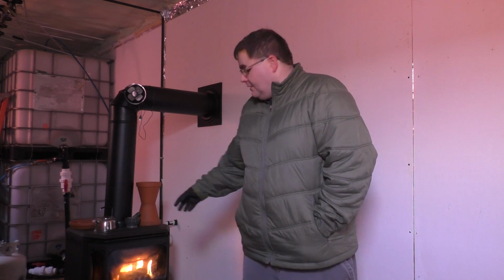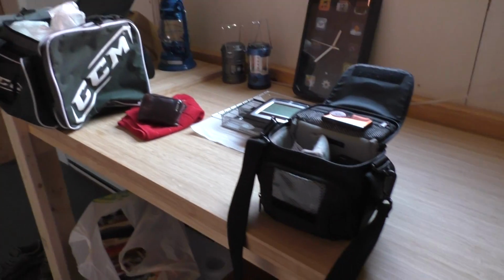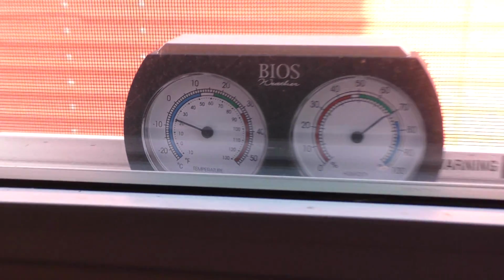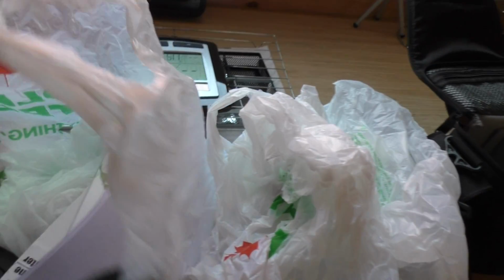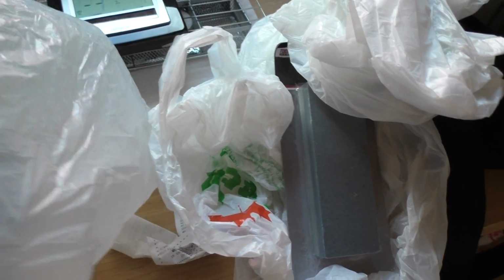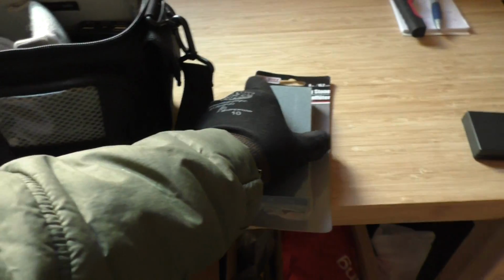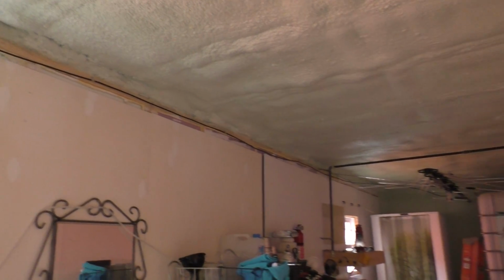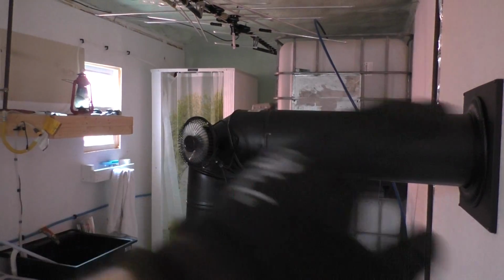the off grid tiny house Deep Freeze